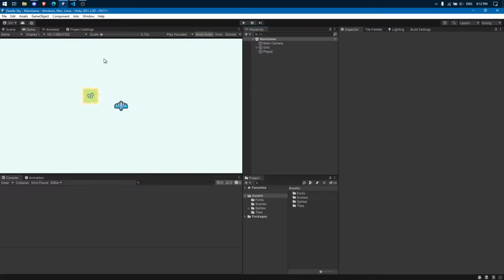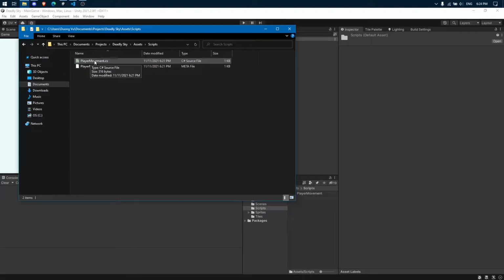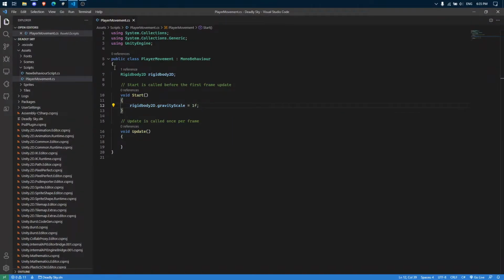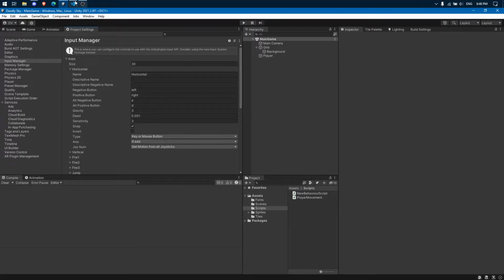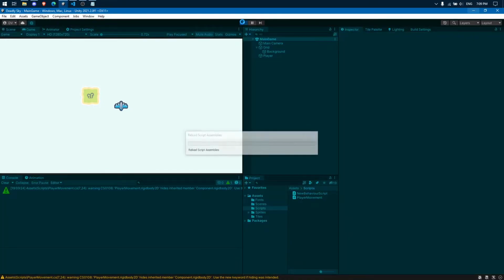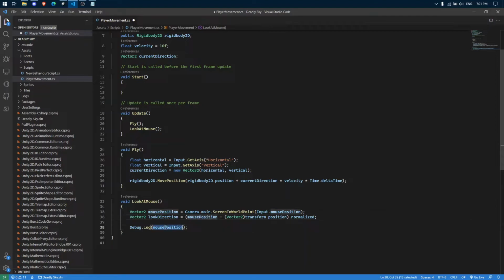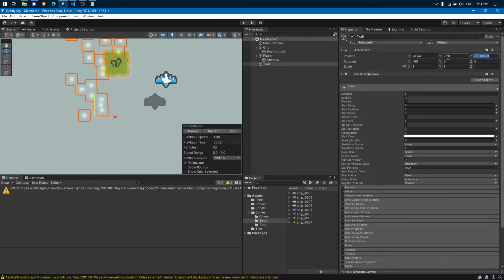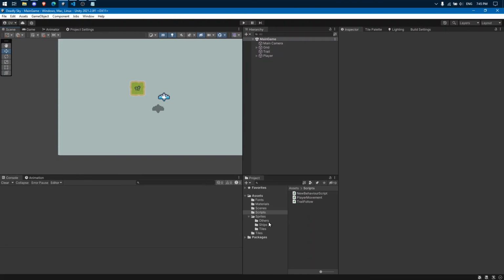Indie Game Jam: Workshop 2 - Player control, Particles, and Shadows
2021 IEEE CIC x GMU Indie Game Jam
When: November 4th @6pm-8pm ET

Join us for the second workshop of the Indie Game Jam as we extend from last weeks workshop and introduce topics such as player control, particle systems, and player action/attack systems.

In our second workshop we will be:
1. Adding player and entity movement
2. Introducing particle systems and particle effects
3. Adding bullet and player attack systems

Timestamps:
 0:00 - 1:05 (Introduction)
 1:05 - 27:35 (Gravity and Rigidbody)
 27:35 - 30:18 (Vectors and Player Movement)
 30:18 - 57:30 (Camera & Mouse Positions)
 57:30 - 1:02:50 (Player Direction)
 1:02:50 - 1:09:45 (Materials & Player Shadows)
 1:09:45 - 1:23:11 (Particle Systems)
 1:23:11 - 1:23:59 (Conclusion)

Preparation:
1. Install Unity onto your personal systems. The installation process is very easy and can take a while.
2.